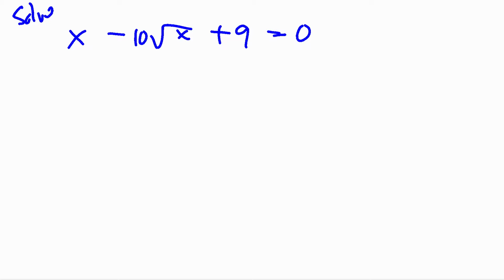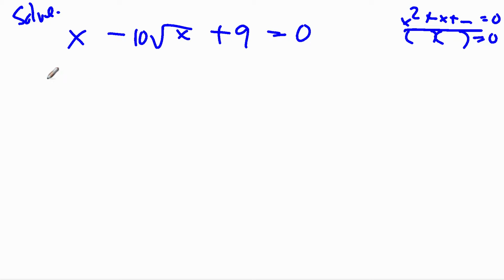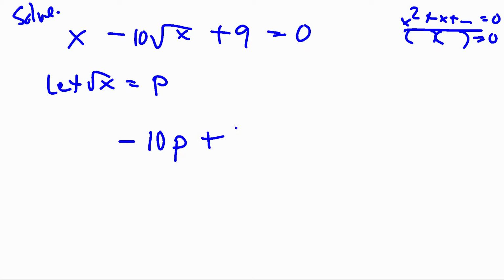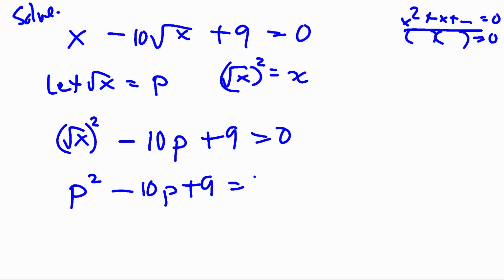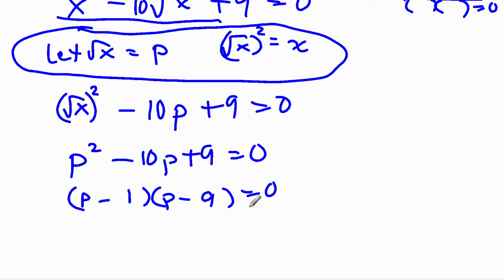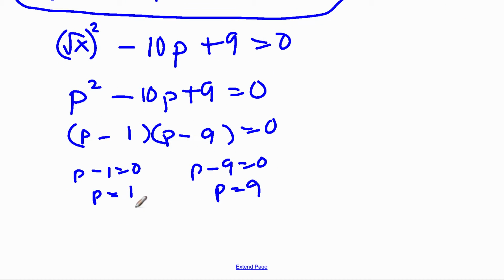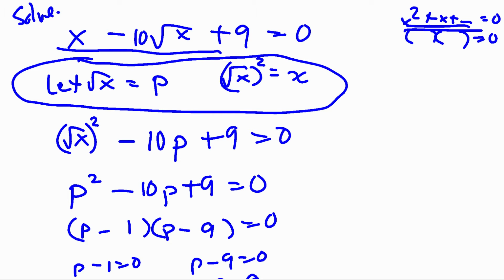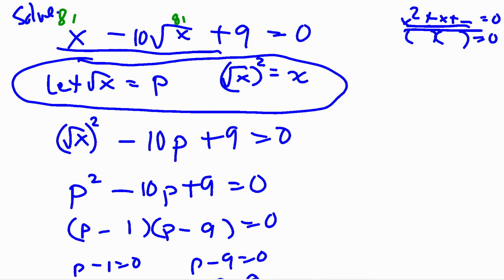15WN MTH0085 Quadratic form